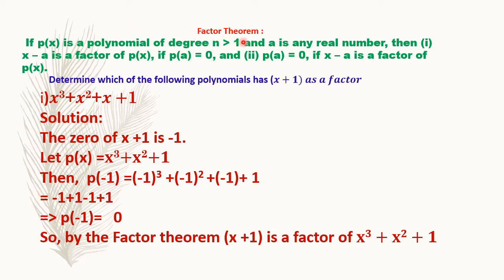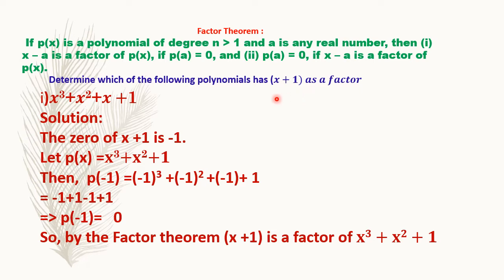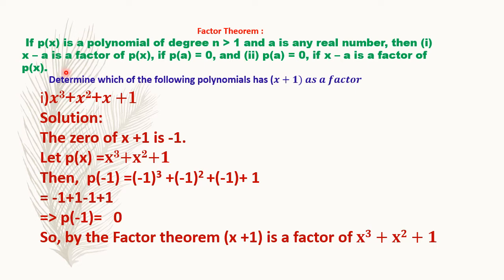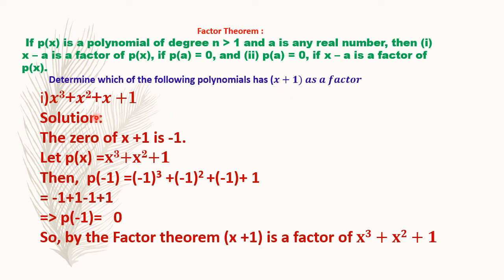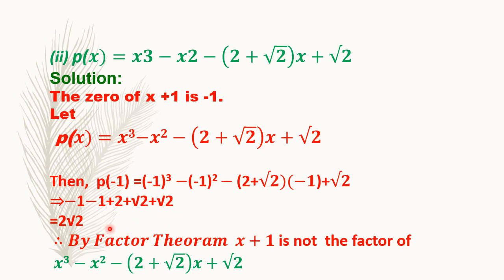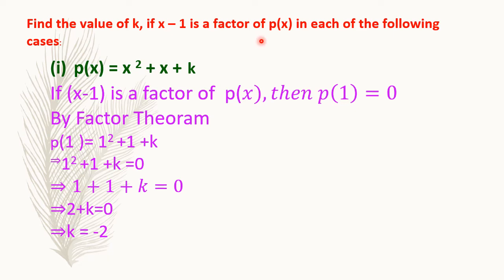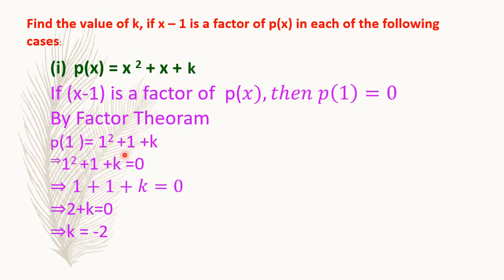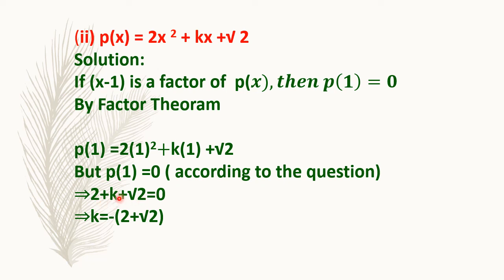CHAPTER 2 POLYNOMIAL FACTOR THEORAM Autosaved